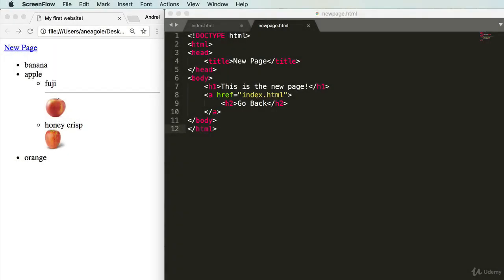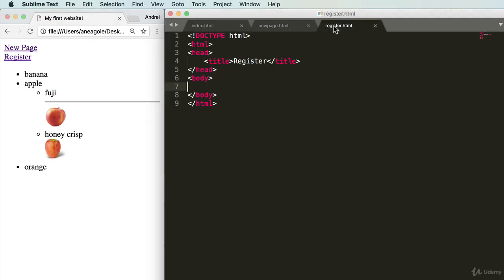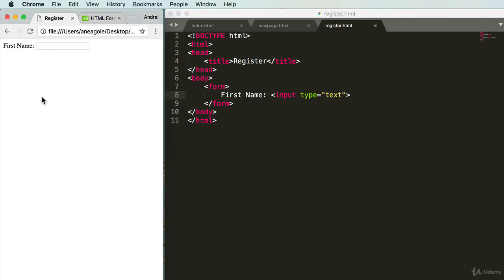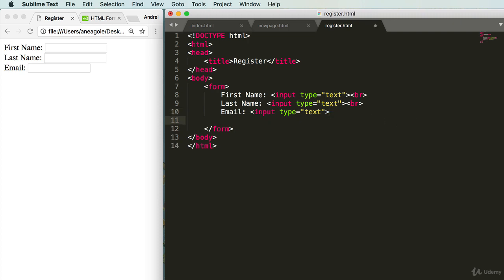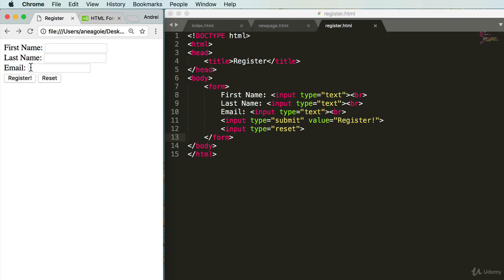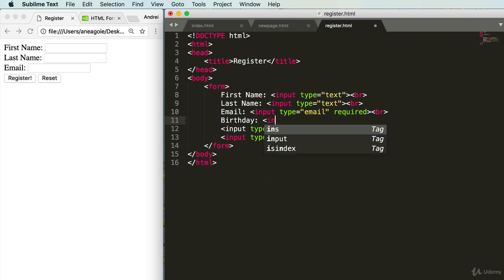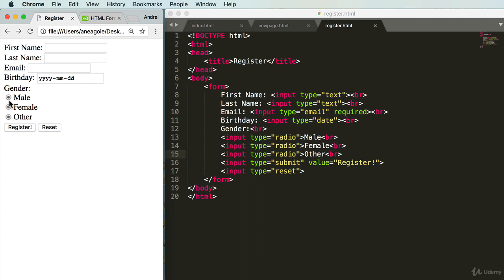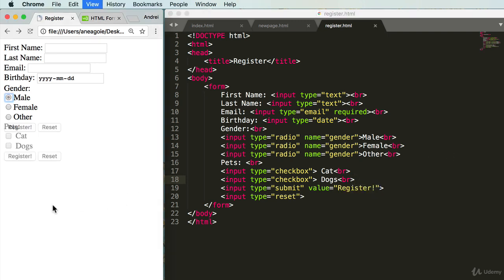1 HTML Forms Advanced HTML 5